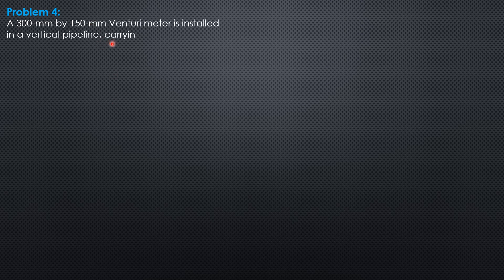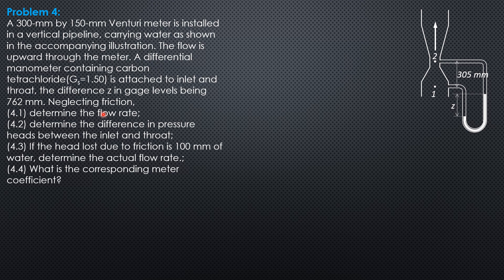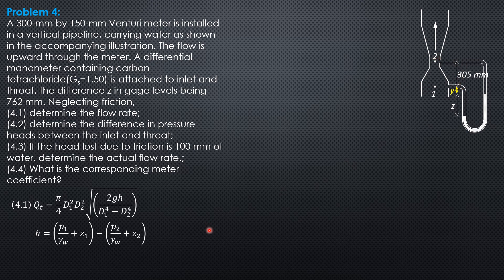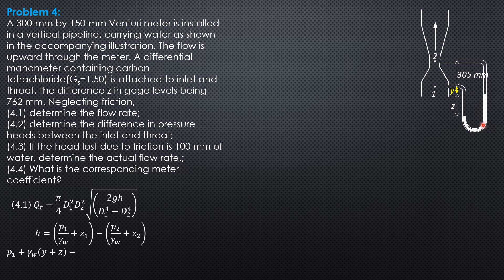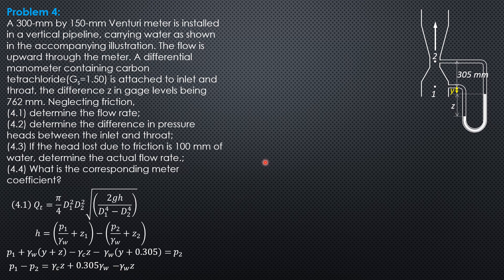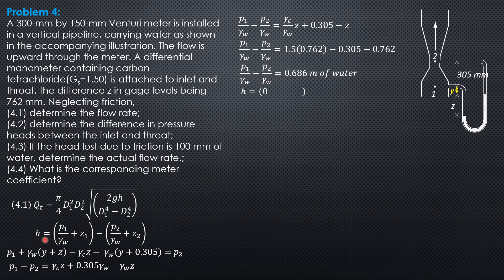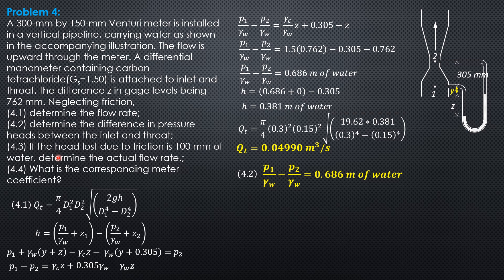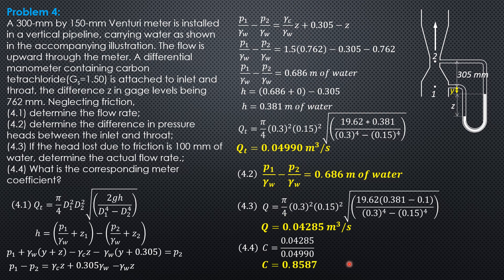FLOW METERS, Example 4